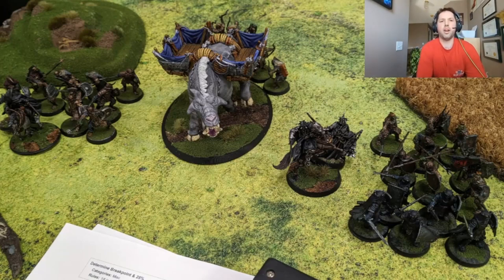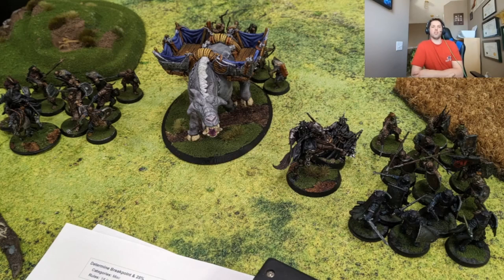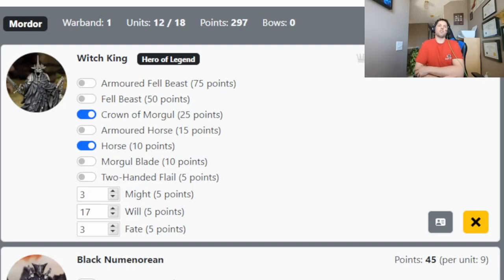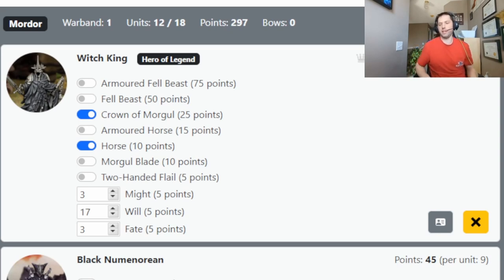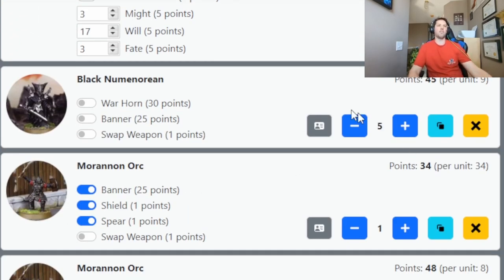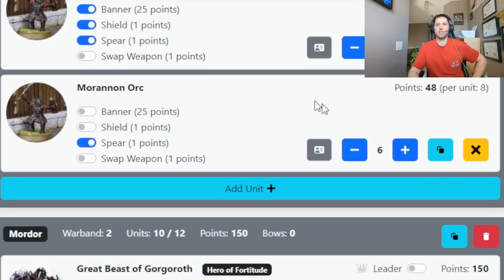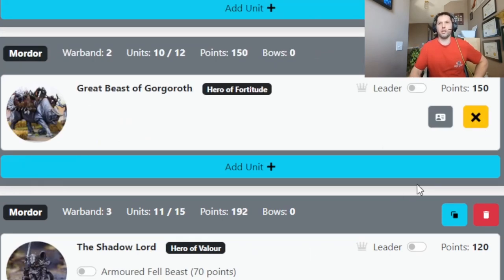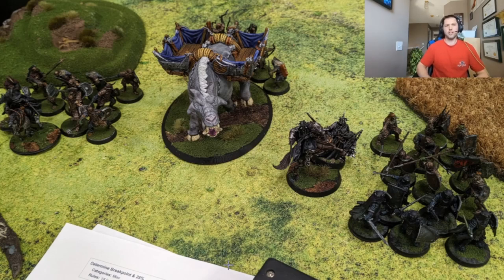MESBG Battle Report Tournament Intro - 650 pts Mordor list overview (as seen on Any Heroics)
Intro to a 650 pt tournament held in Calgary Apr 6-7 as seen on Any heroics 5 games total.

for great MESBG proxies sculpted by KzK Minis.